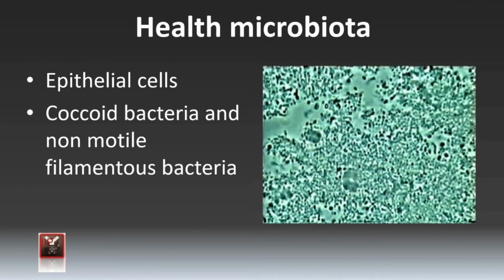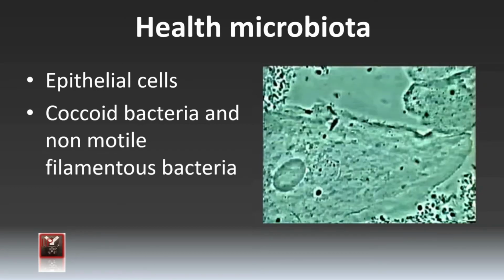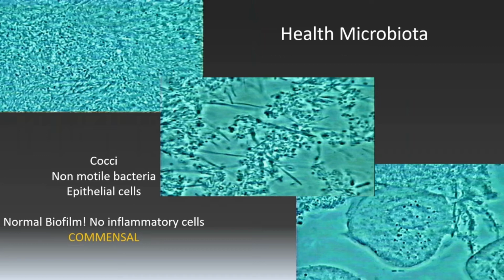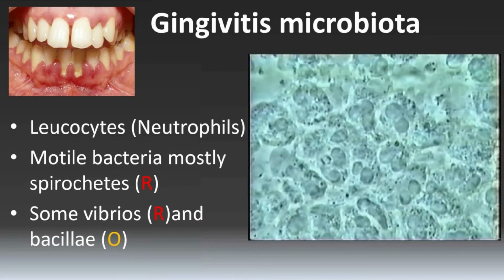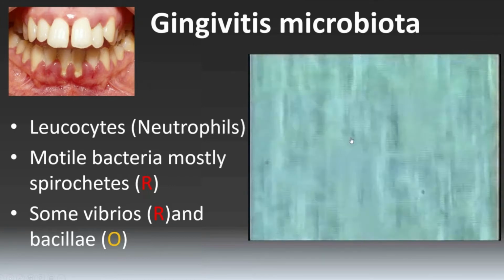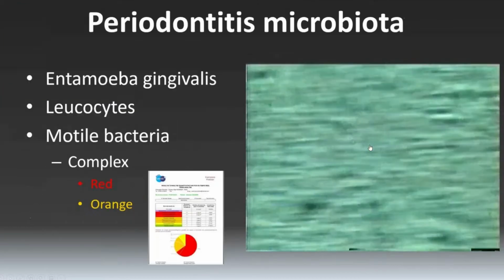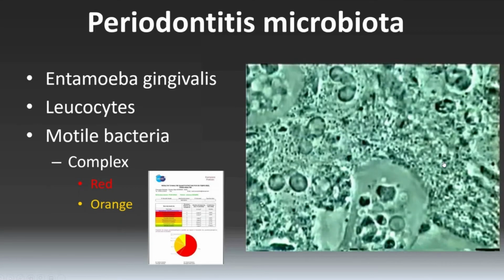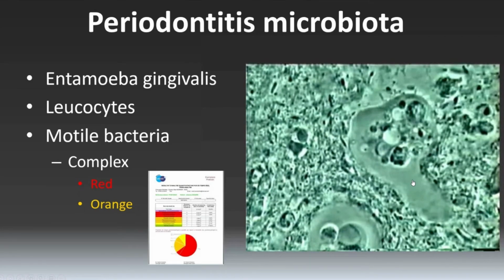IIP EN 5min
Relationship Between Oral Microbiota and Periodontal Disease | Dr. Bonner
5 min replay.